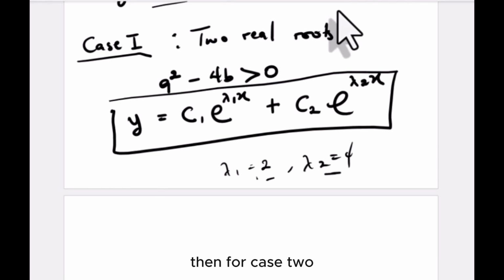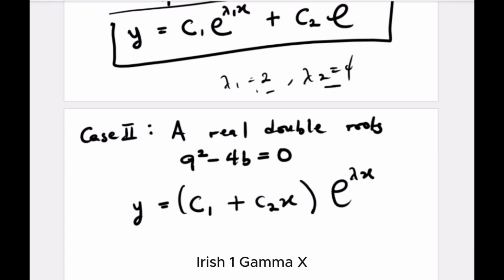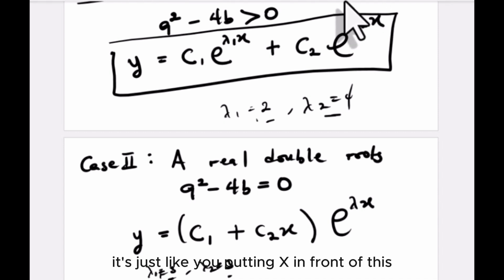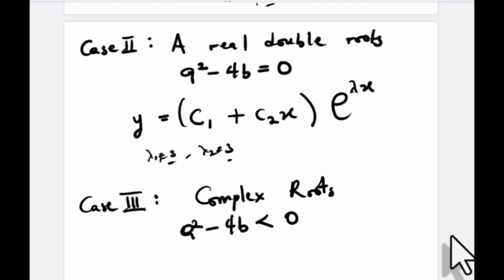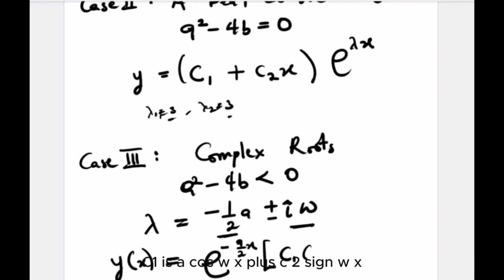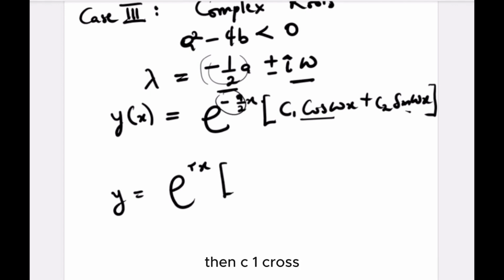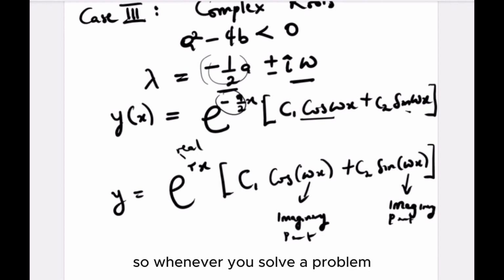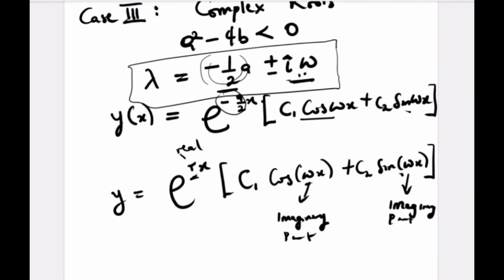11. Second Order, Homogeneous, Linear ODE with Constant Coefficient, Episode 2, Part 2.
🎓 Episode 2, Part 2: Learn how to solve Second-order Ordinary Differential Equations (ODEs). Second Order, Homogeneous, Linear ODE with Constant Coefficient.